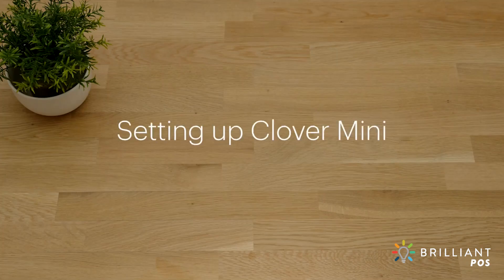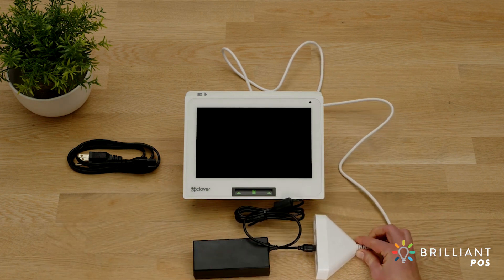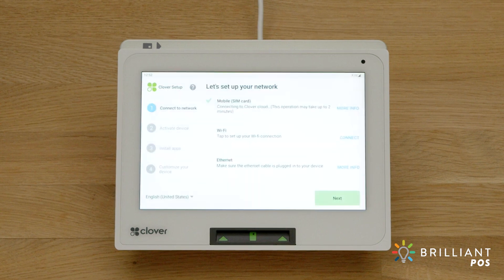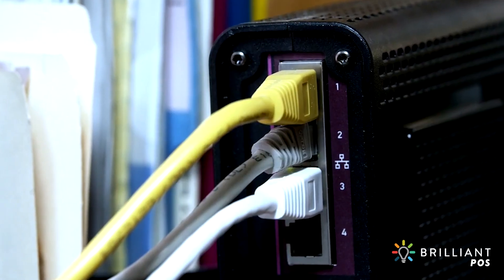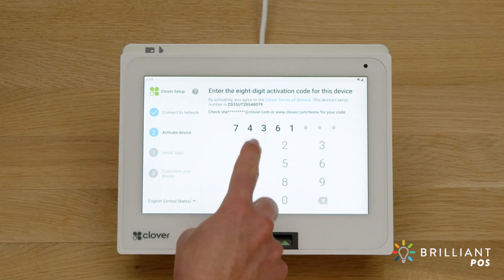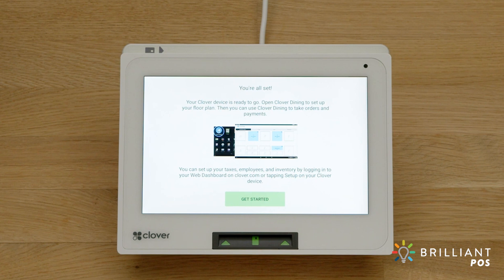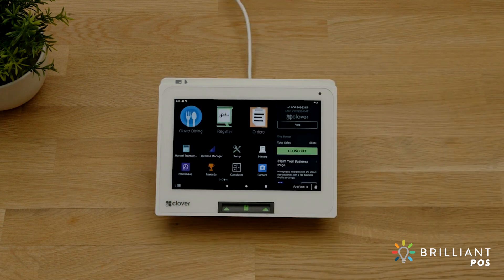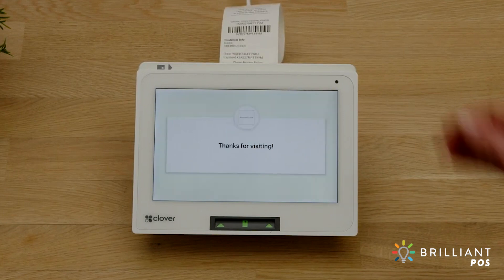How to Set up a Clover Mini 3 Brilliant POS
Clover Mini version 3 setup info